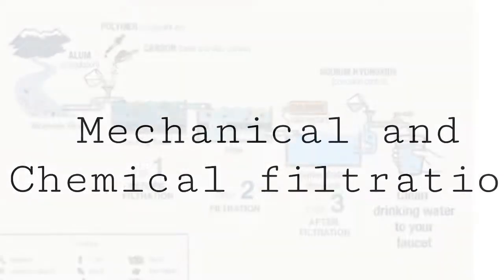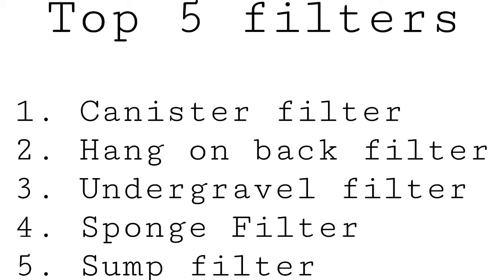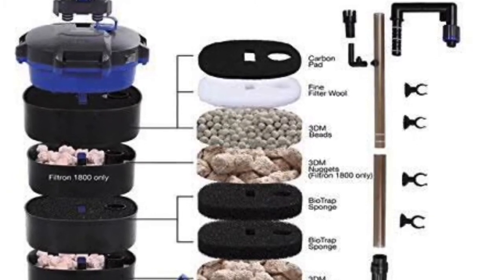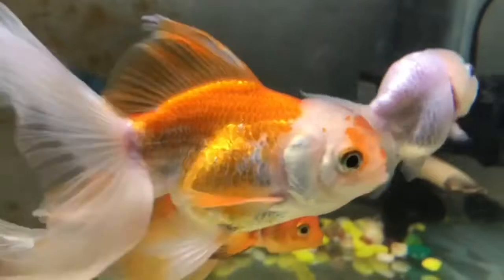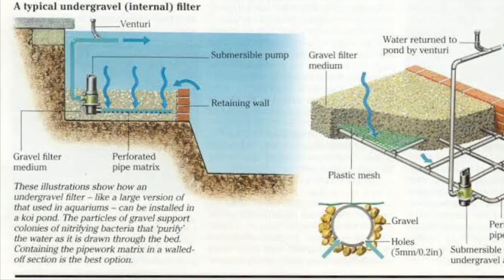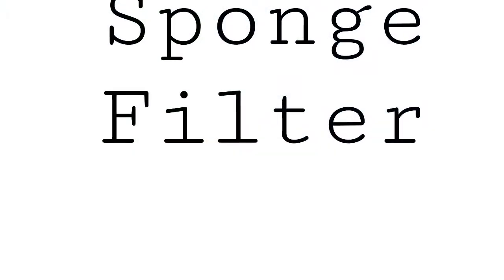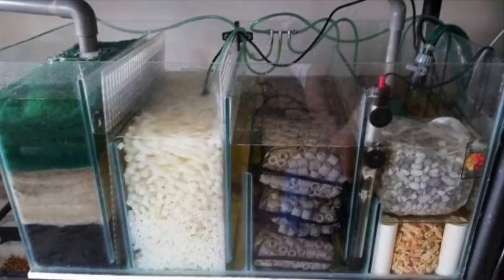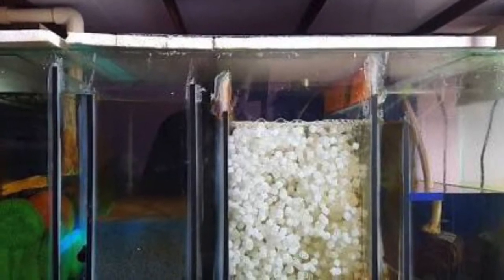Different types of aquarium filters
Today we talk about aquarium filters.